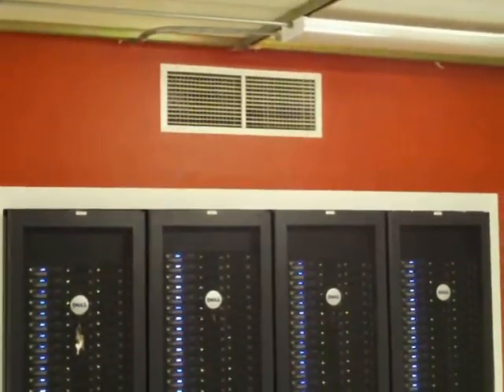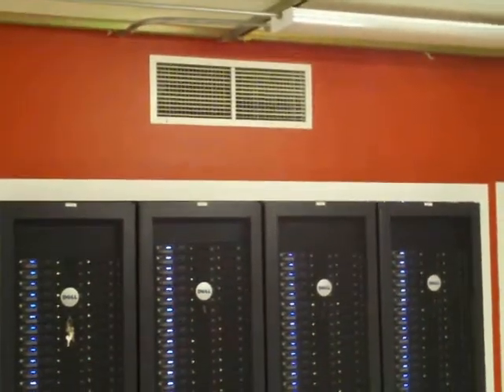Heat Containment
Video showing our new heat containment wall that contains the heat for a Dell cluster.